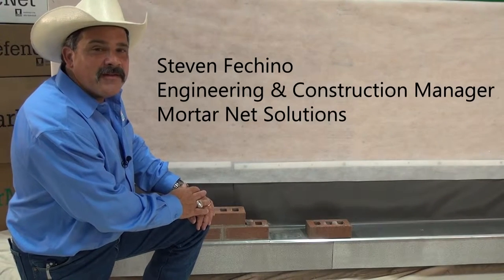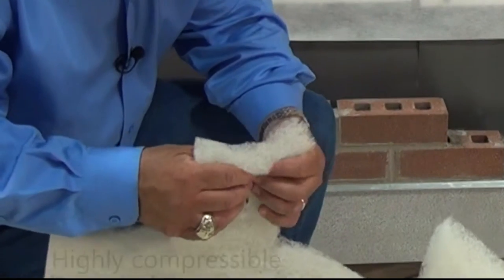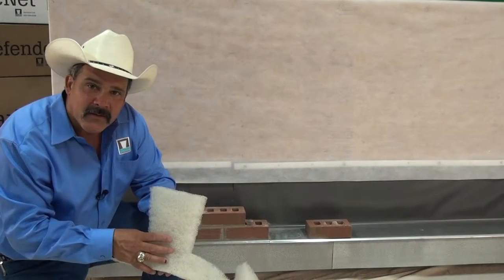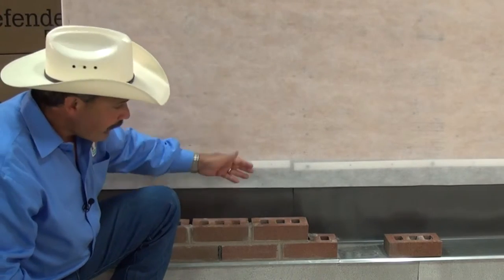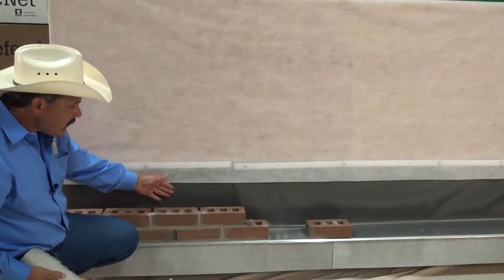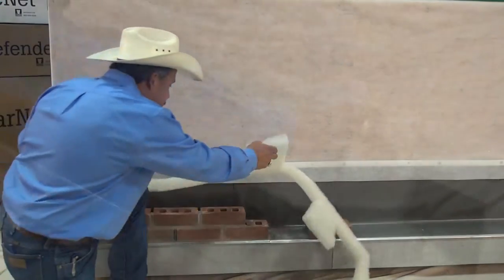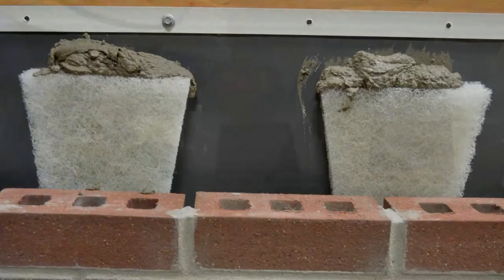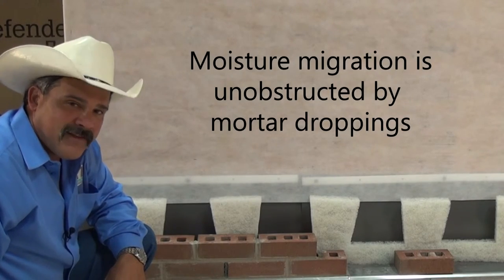How To Install the WallDefender Mortar Dropping Collection Device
This video shows how to quickly and easily install the WallDefender mortar dropping collector in a masonry cavity wall. WallDefender is designed for commercial use and suspends mortar droppings above the flashing and weeps so they stay clear and unobstructed. Its trapezoidal shape and 90% open mesh allow moisture to flow to the weeps and air to move within the cavity to promote drying.  By using WallDefender for mortar suspension and collection, cavity walls perform the way they’re designed and walls stay dry and trouble-free.